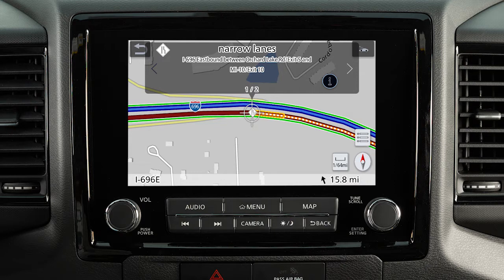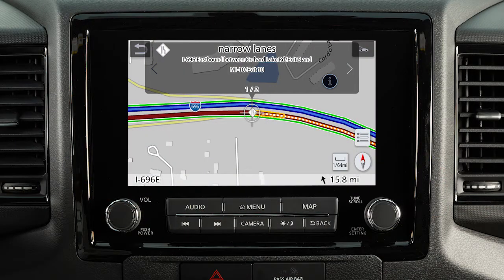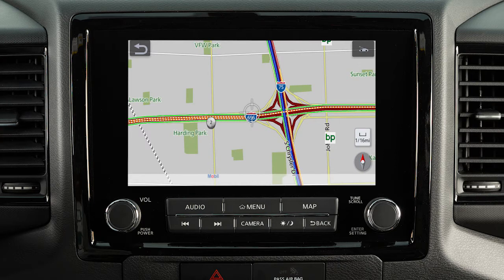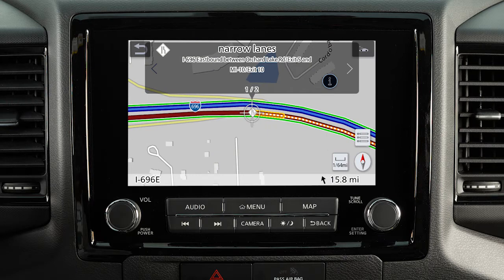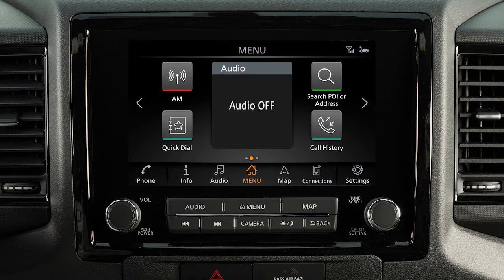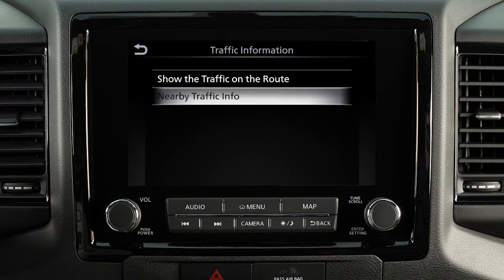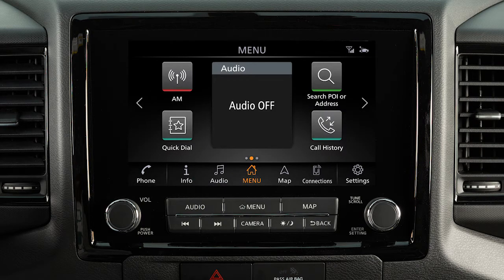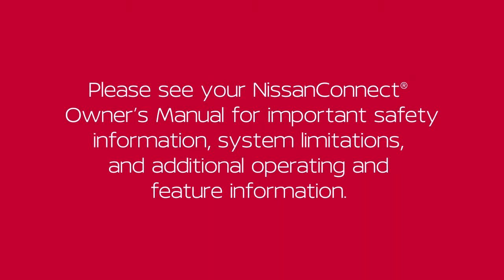2022 Nissan Frontier - SiriusXM Traffic® (if so equipped)